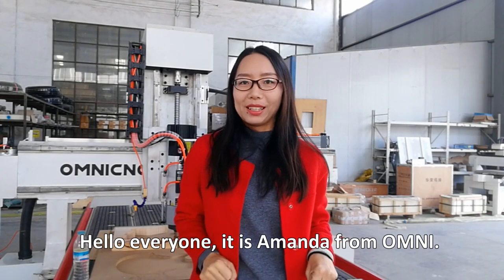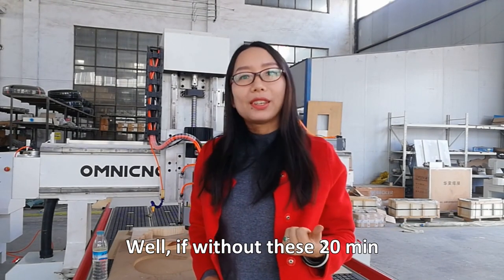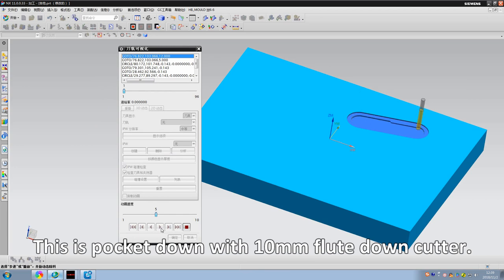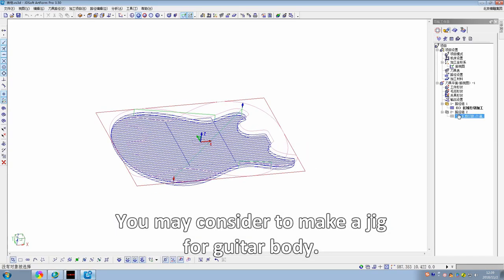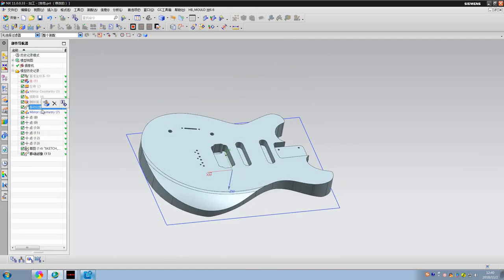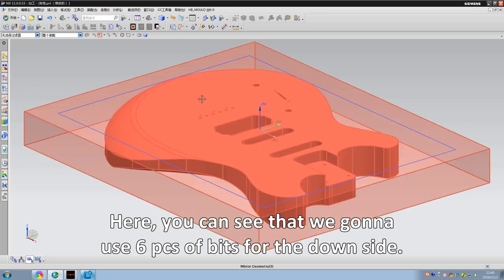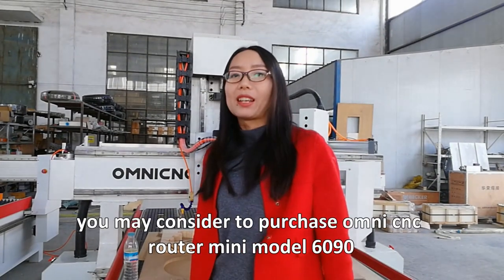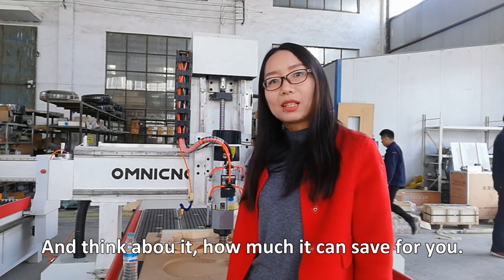CNC Guitar Making | CNC Wood working Machinery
1. Milling cutter, 60mm Dia, working speed: 5m/min, 9000RPM
2. Flat flute bits
   2.1 10mm/  3/8’’ downflute for 2d milling, 5mm per pass, working speed 6m/min
   2.2  8mm for drilling 8mm holes, 1.2m/min for drilling down
   2.3  4mm for drilling 4mm holes, 1.2m/min for drilling down
   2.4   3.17mm for the smallest pocket milling, 3m/min
3. ballnose end miller. 10mm  3/8’’ Dia, for the contour cutting.

Firstly, we trace out the 2d shape of guitar, including the contour, curves, then we extrude it to the 3d shape, you can see the interior shape, next we trim away the upper area of this position, and also we designed the drilling holes, so after the operation, the guitar boday is ready to be mounted.